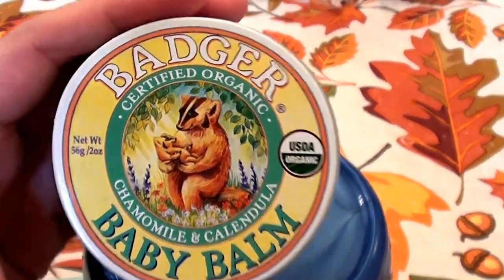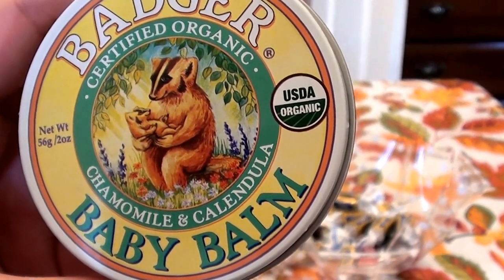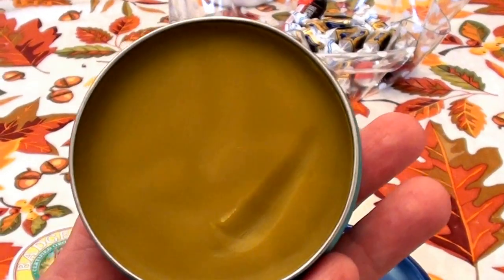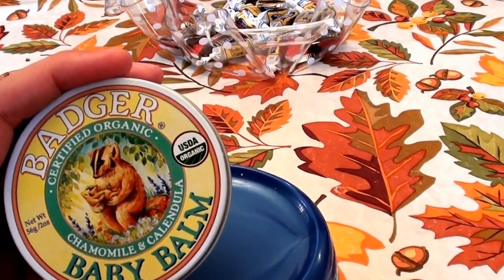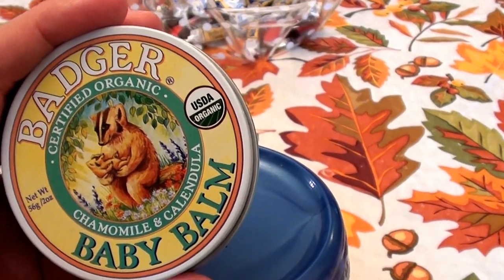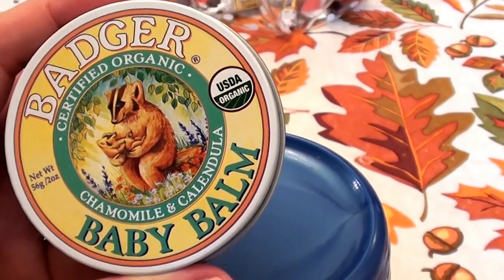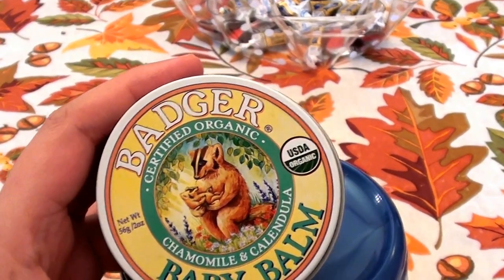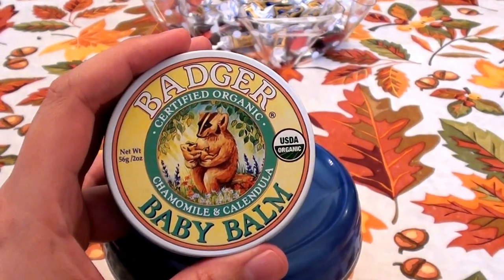Badger Organic Baby Balm Chamomile & Calendula...CRUELTY FREE